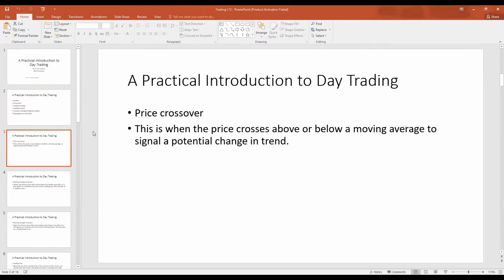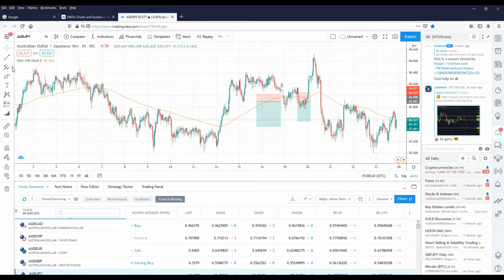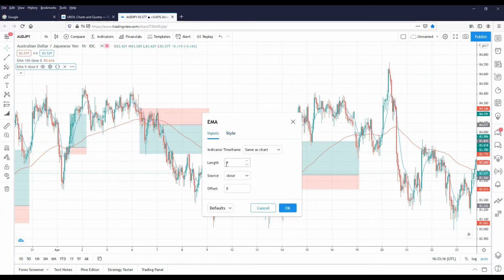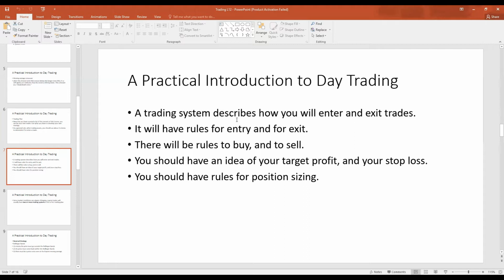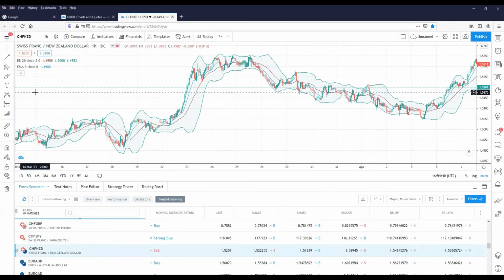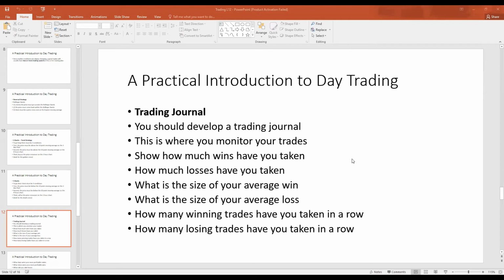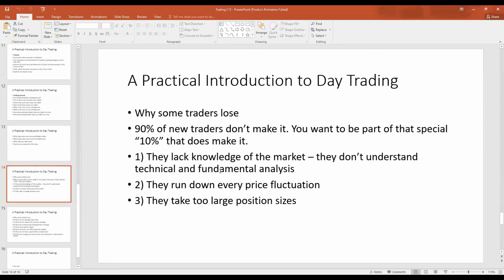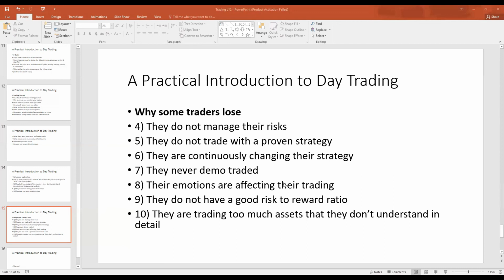PIDT Lecture 12: Trading Strategies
Lecture 12: Trading Strategies
This is from the course "A Practical Introduction to Day Trading"
This lecture presents essential approaches and tactics to enhance your trading success.